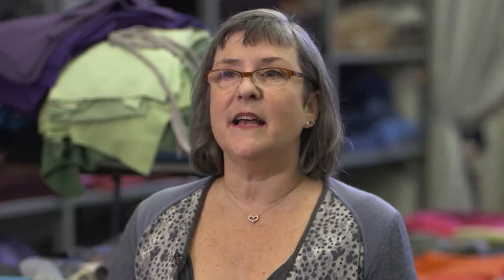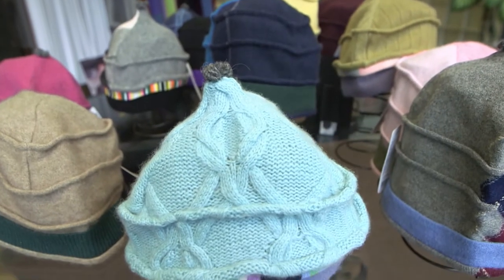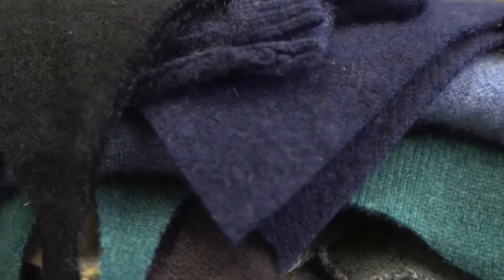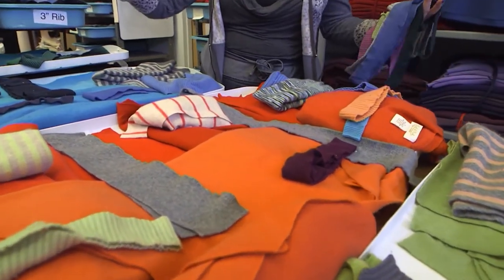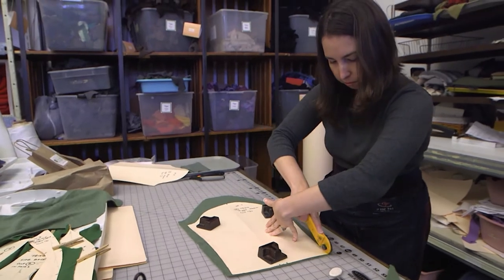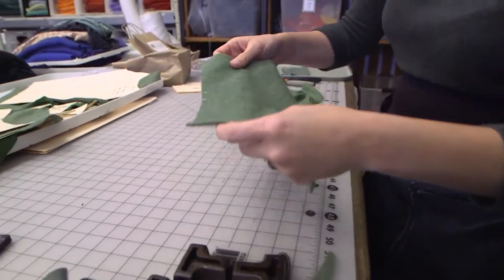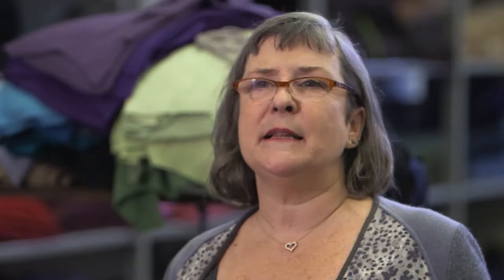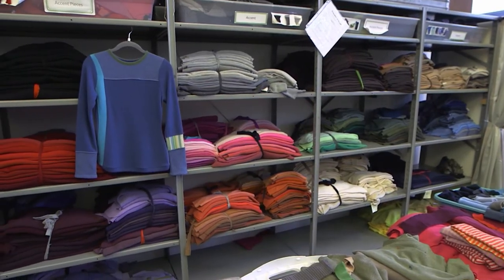Recycling Sweaters With Ekologic | NewsDepth: Sketchbook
Artists at Ekologic piece together old sweaters to make something new!

NewsDepth is production of WVIZ PBS ideastream.